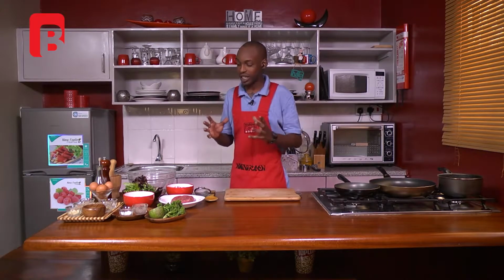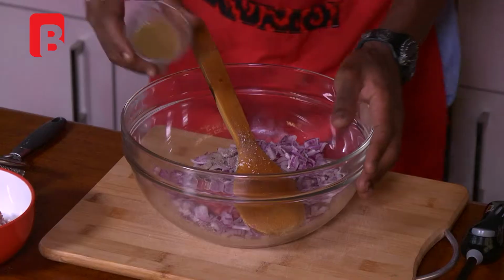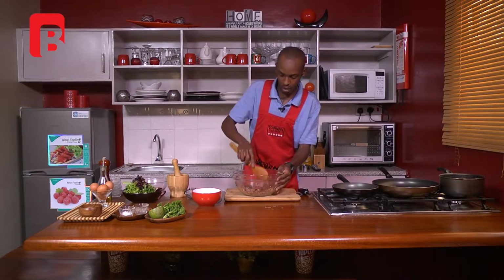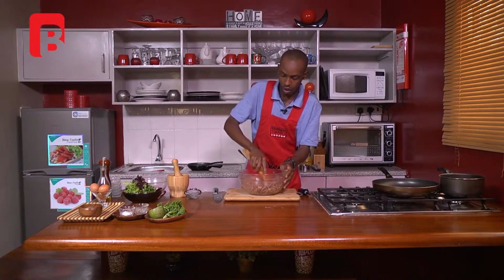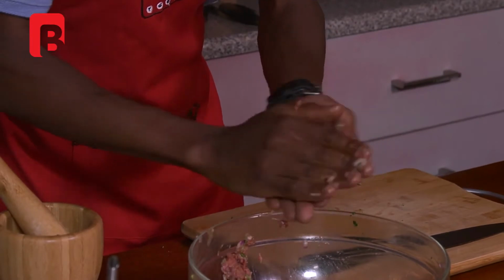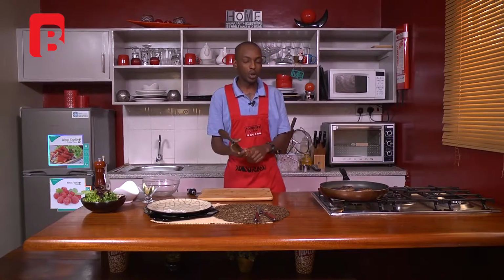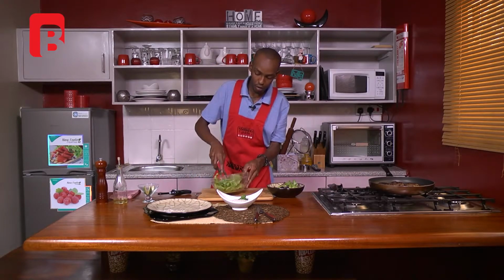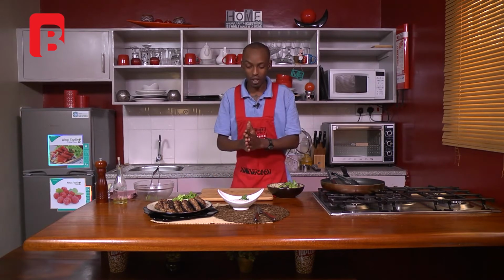LAMB KOFTA WITH MINT YOGURT SAUCE | CLASSIC SALAD DRESSING | DINNER GUIDE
The Kitchen is the Heart of any Home. And before you start cooking harness your imagination, creativity, inspiration and empowerment. As there is no greater chef than a chef who practice his artistry…And of course, as we all know, Cooking is an Art that is done with love and patience. Let’s get wild and have a bit of fun with crazy exotic yet easy to do cooking recipes with Chef Andy as  he makes  Lamb Kofta with Mint Yogurt Sauce.